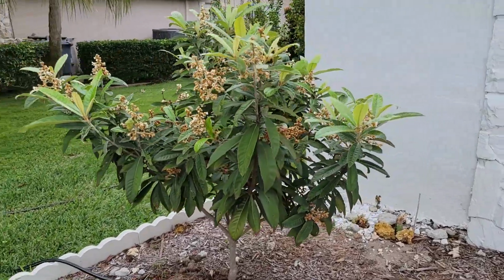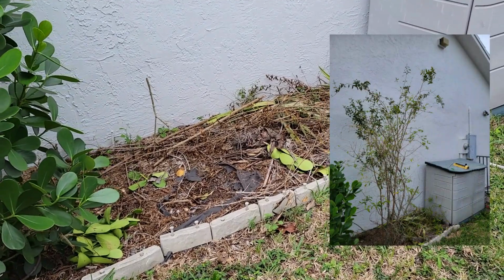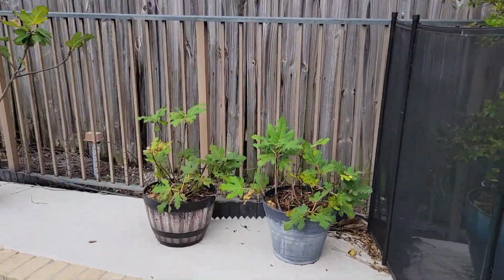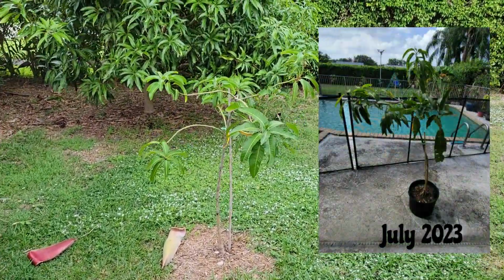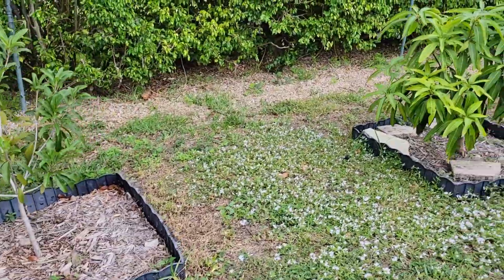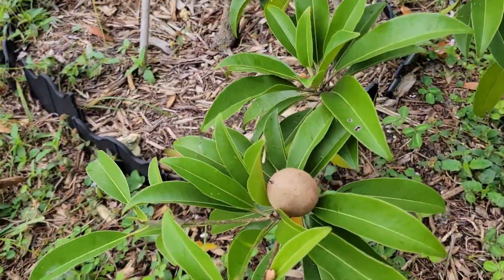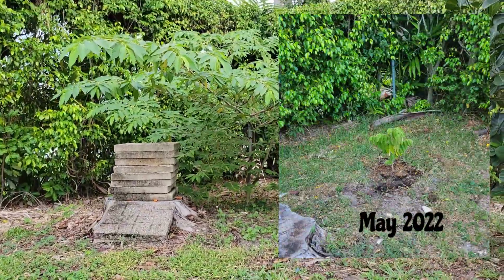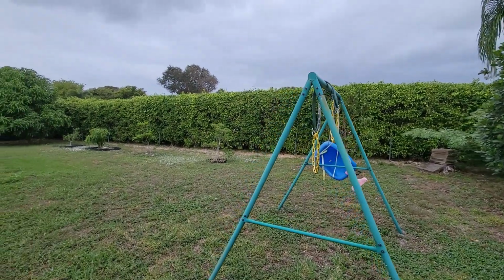Florida Backyard Garden - Full Tour - December 2023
See how my backyard exotic tropical fruit garden is coming along on the first day of winter, December 2023.  Please let me know what you think!